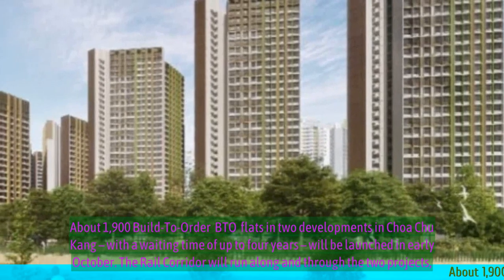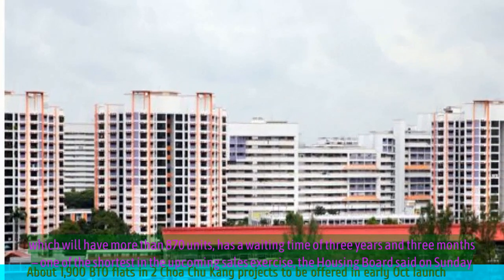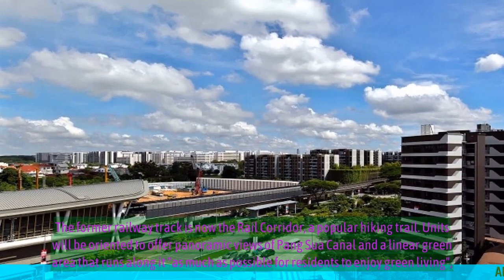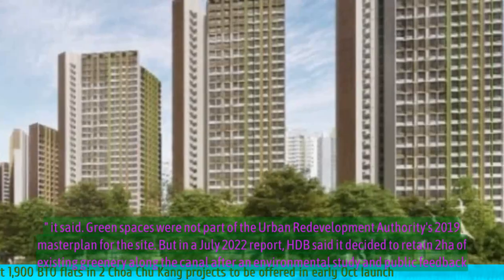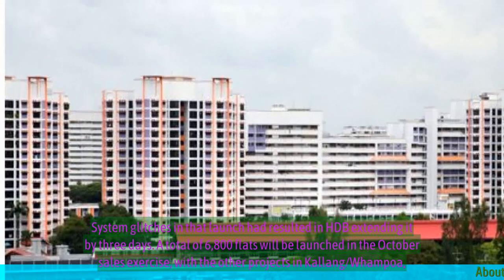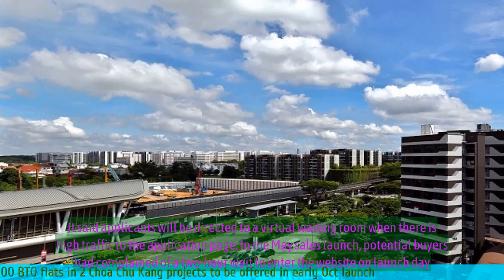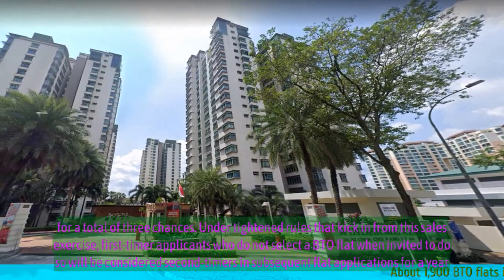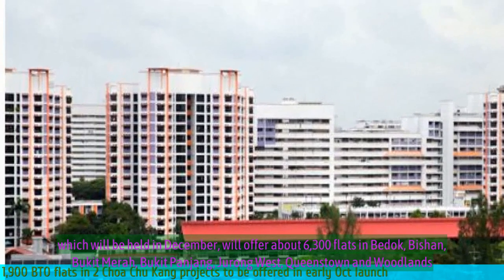About 1,900 BTO flats in 2 Choa Chu Kang projects to be offered in early Oct launch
"Singapore news on October 2, 2023

- About 1,900 Built-to-Order (BTO) flats will be offered in two Choa Chu Kang projects in Singapore.
- The flats will be launched in early October.
- The two projects are located in the Keat Hong and Teck Whye areas.
- The flats will range from two-room flexi to five-room units.
- The upcoming launch is part of the Housing and Development Board's (HDB) efforts to provide more affordable housing options for Singaporeans.
- The flats in these projects are expected to be popular due to their convenient location and amenities.
- Eligible first-time homebuyers can apply for the flats through the HDB's BTO sales exercise.
 🔒 Tag Video: -  BTO flats -  Choa Chu Kang -  Projects -  Early Oct launch -  1 - 900 flats -  Offered -  There will be about 1 - 900 BTO flats available in 2 Choa Chu Kang projects  -  These flats will be offered in an early October launch  -  🎤 Today News 10/2  -    Today 10/2  -   News 10/2  -   news 10/2  -   daily news 10/2  -   singapore 10/2  -   singapore news 10/2  -    -  🎤 Today News  -   Today  -  News  -  news  -  daily news  -  singapore  -  singapore news  -